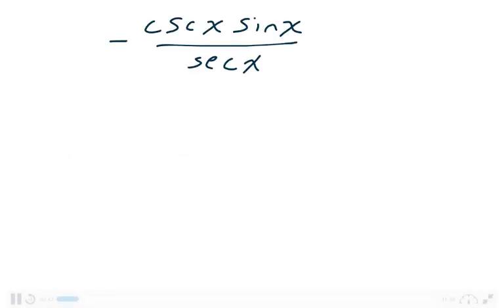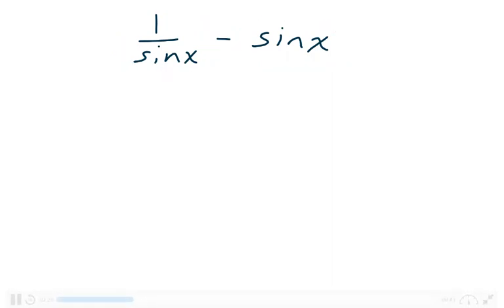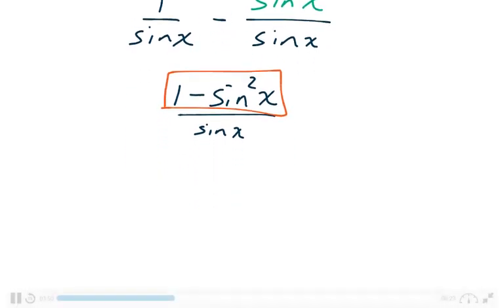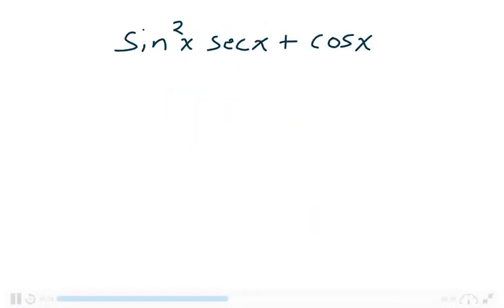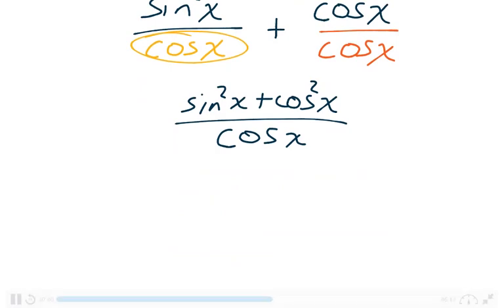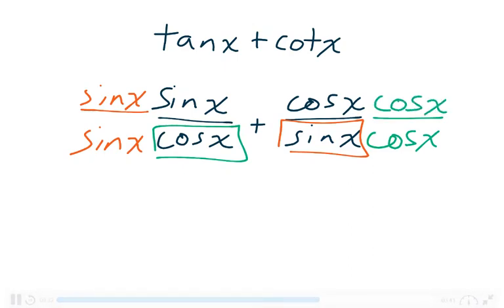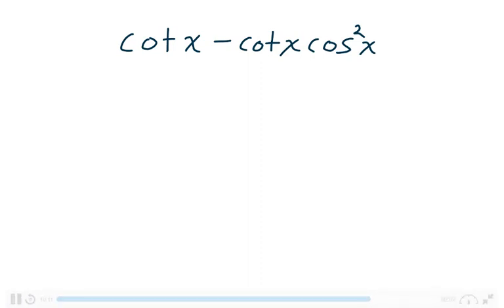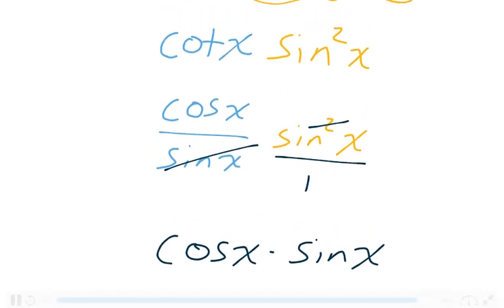Identity Puzzle Starter Video